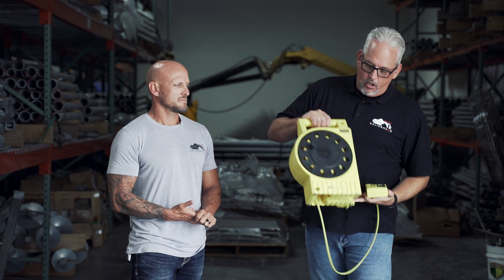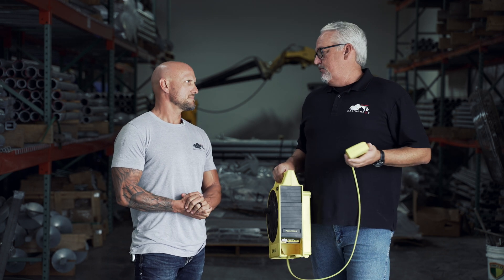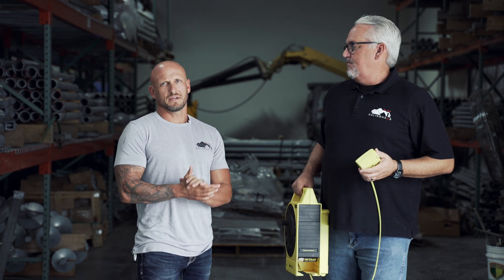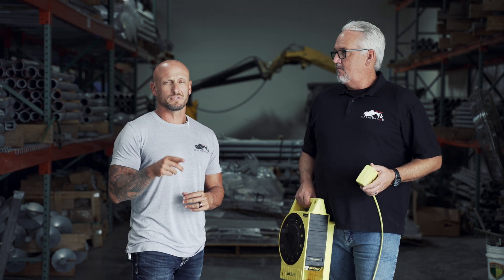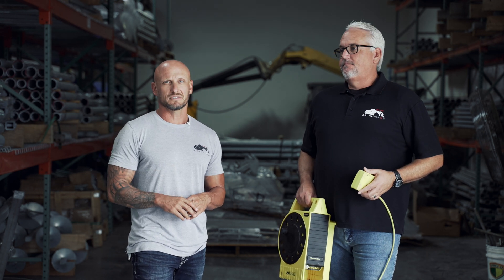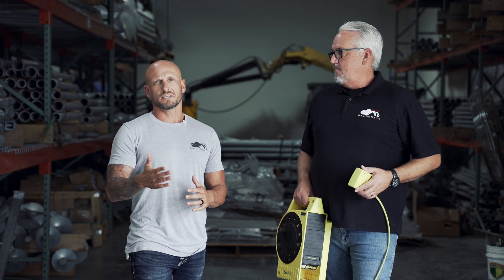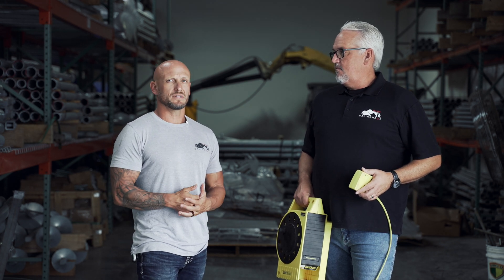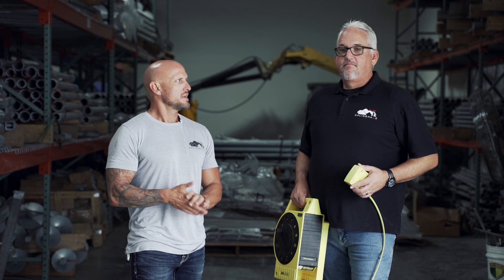What Is A Ziplevel Altimeter & How Is It Used During a Foundation Inspection with Eric Tusler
Eric and Brian are back in the shop to discuss commonly asked questions that they receive each and every week about foundation repairs.  Today's video dives into what the heck that yellow box is and how Eric uses it during his foundation evaluations to accurately measure any changes in elevation or settling!

Dalinghaus Construction proudly services customers in San Diego County, Orange County, Los Angeles County, Riverside County, Imperial County, Ventura County, San Bernardino County, and all of Central Arizona.  If you think your home may be suffering from foundation settlement, visit our call us today at and schedule your free, no-obligation foundation inspection with one of our knowledgeable Project Design Specialists.

Lic. #983851
ROC 330307